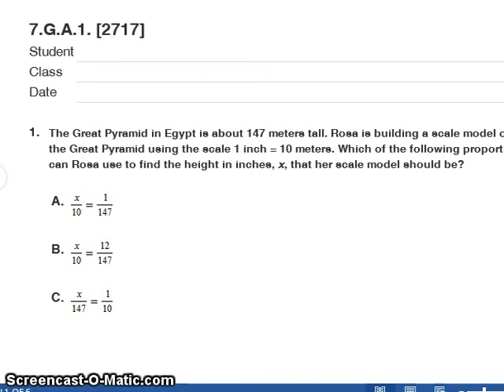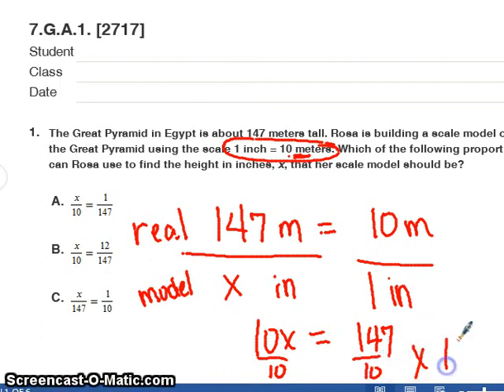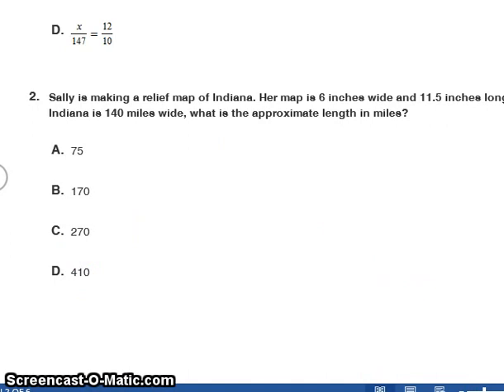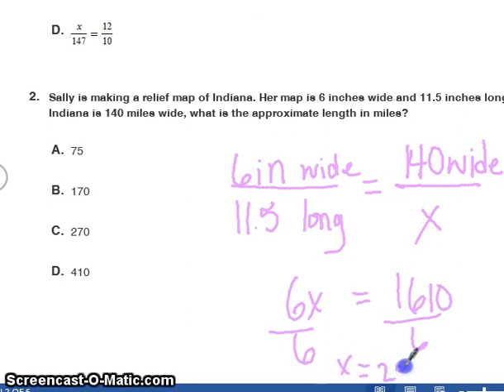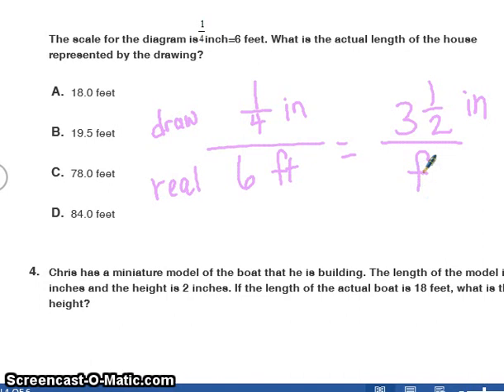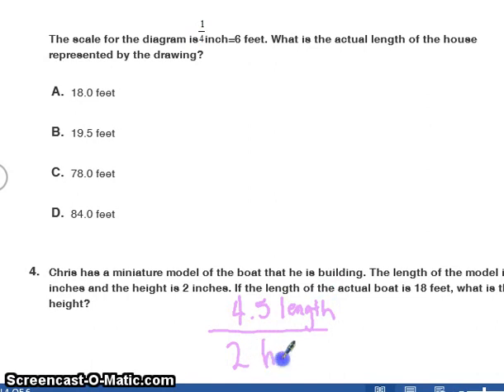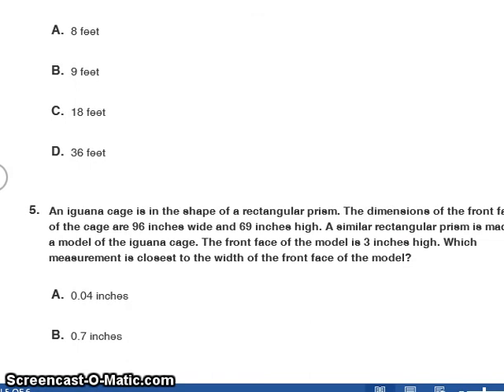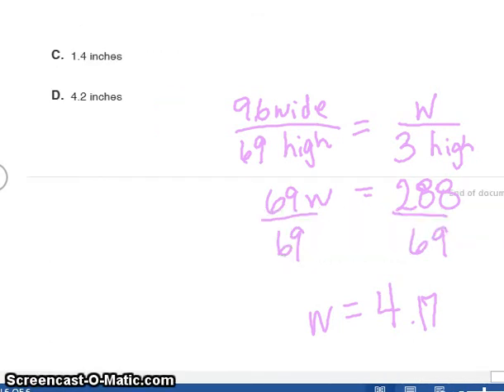Practice Probe 7GA1